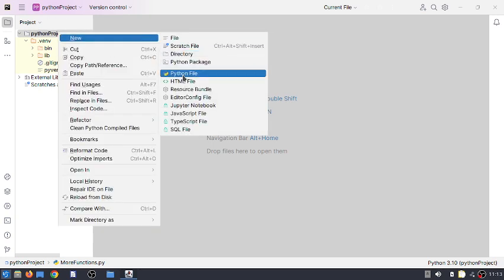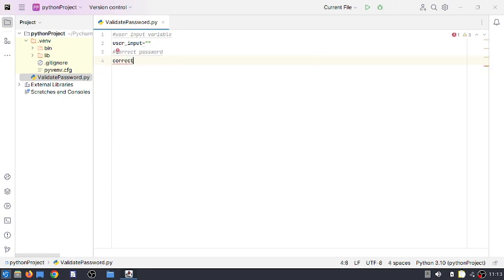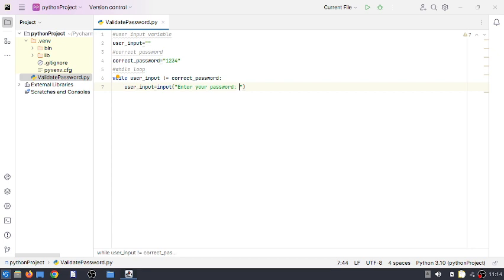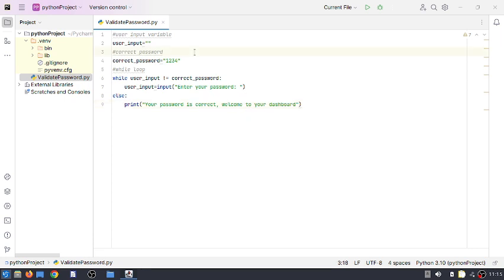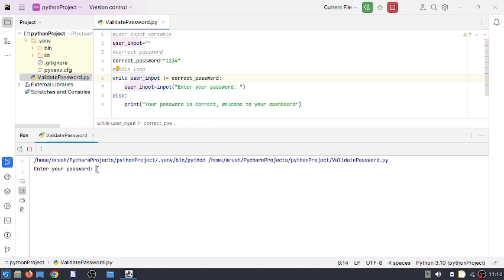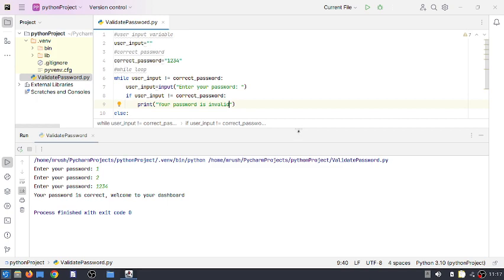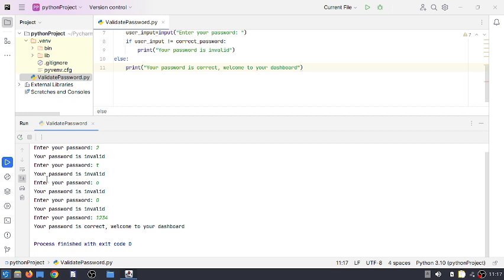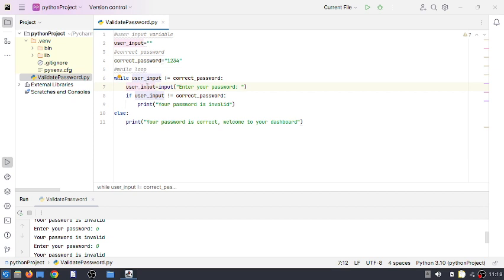How to use a while loop in python to get a user’s password until they input a correct value